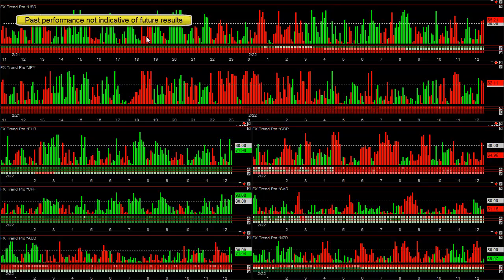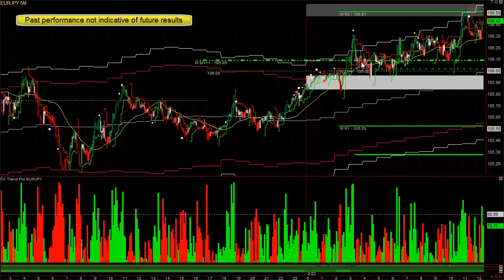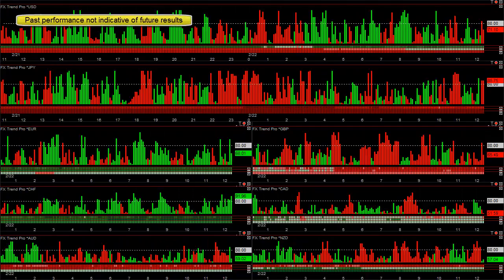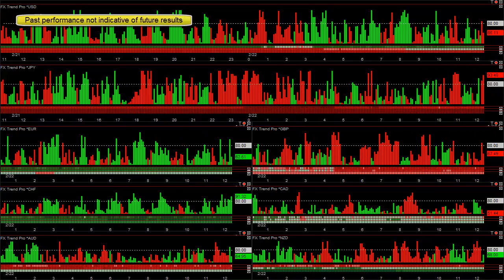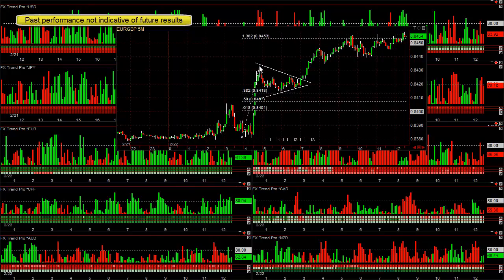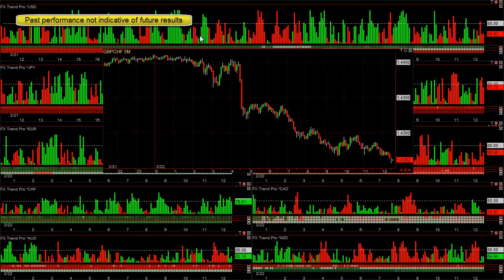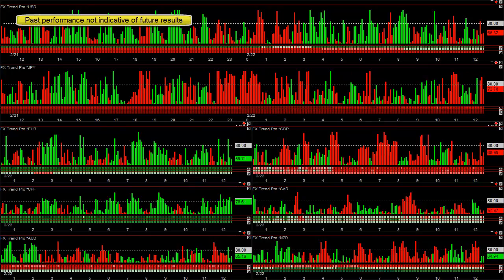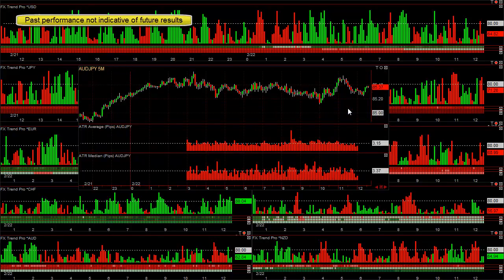Forex Trading Systems Feb 22, 2012